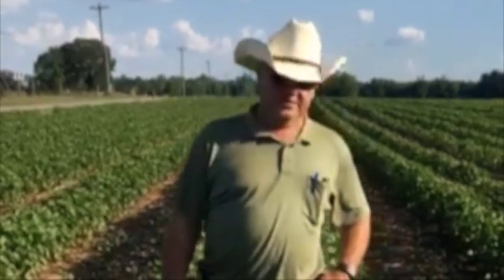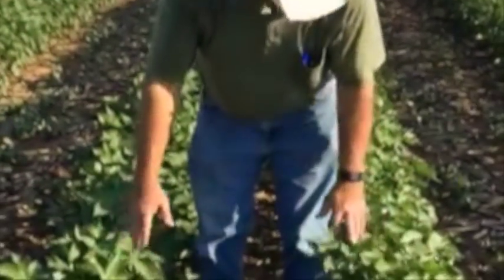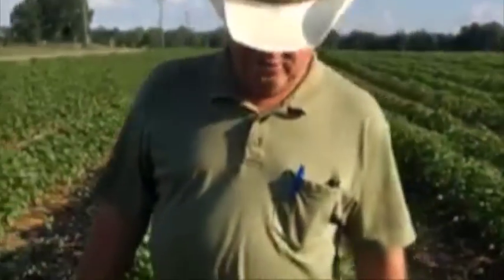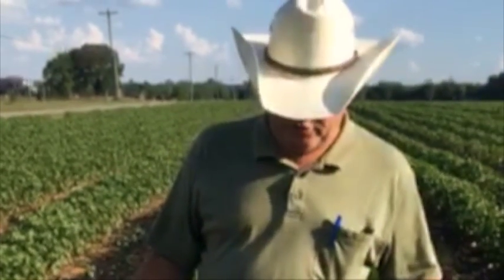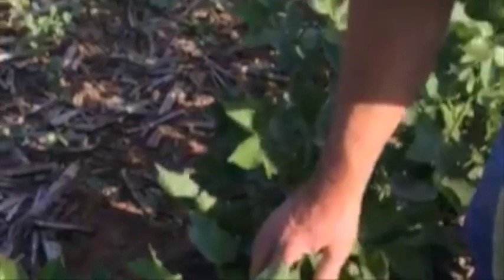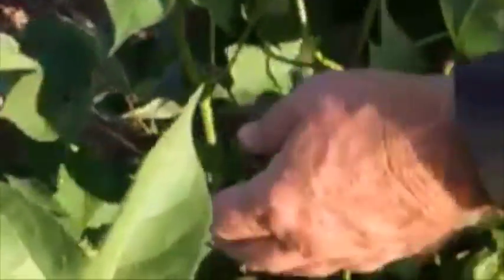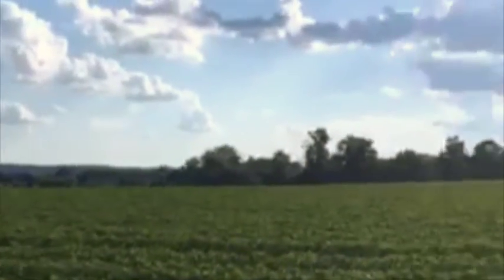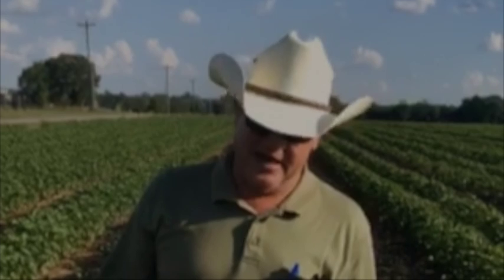Red Land Cotton — How It's Grown — Part 1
Follow along as we take you out into our favorite cotton fields. We will explain how we farm, the cotton development process and why our North Alabama upland cotton is the best source for our heirloom cotton linens.